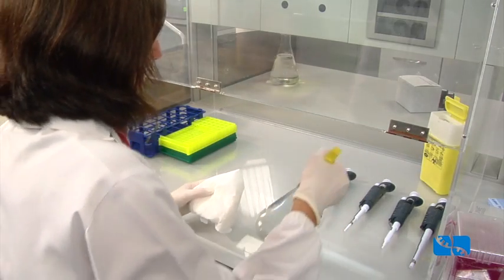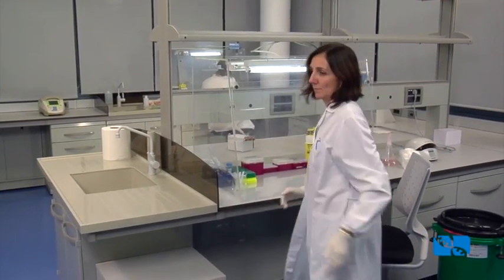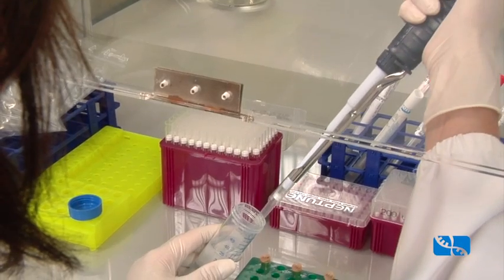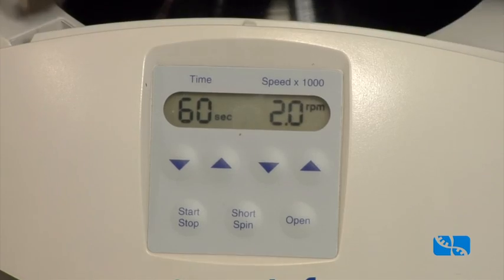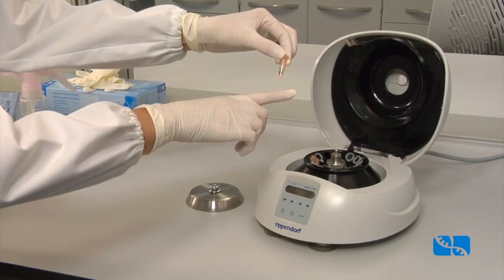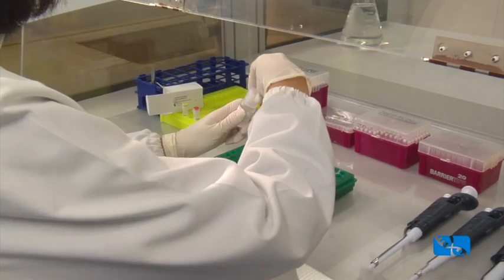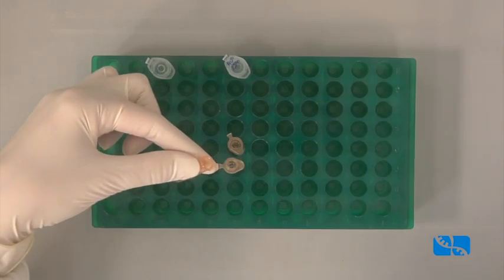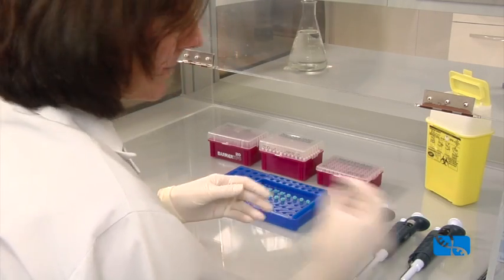PROTOCOL HPV DIRECT FLOW CHIP ENG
HPV DIRECT FLOW CHIP

Simultanous detection and genotyping of HPV:
36 genotypes.

High-risk genotypes: 16, 18, 26, 31, 33, 35, 39, 45, 51, 52, 53, 56, 58, 59, 66, 68, 73, and 82.

Low-risk genotypes: 6, 11, 40, 42, 43, 44, 54, 55, 61, 62, 67, 69, 70, 71, 72, 81, 84, and 89.

No DNA extraction / purification.

L1 consensus probe.

Compatible with liquid-based cytologies, cytological swabs, and paraffin-embedded samples.